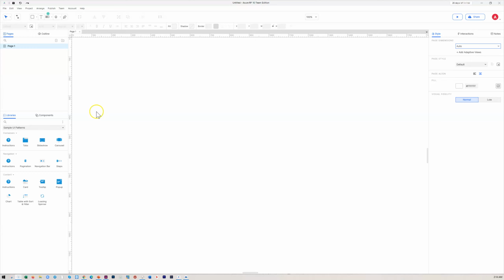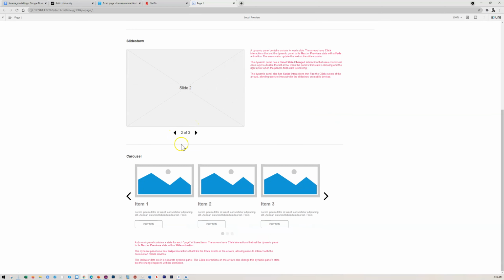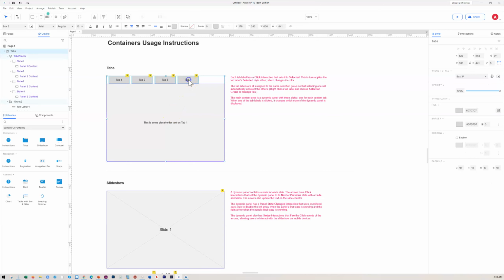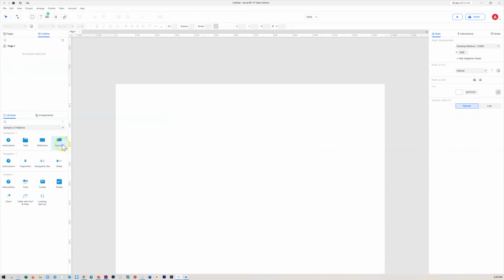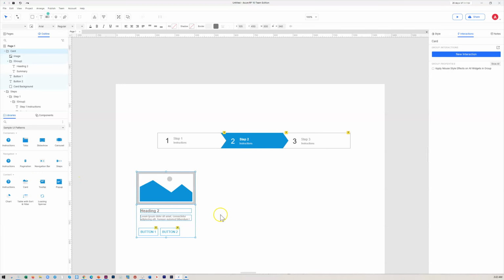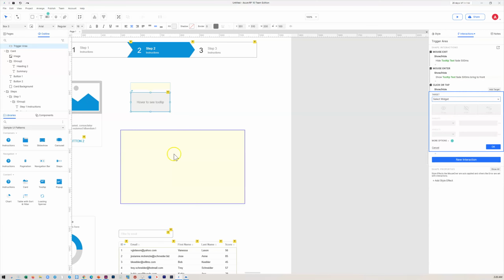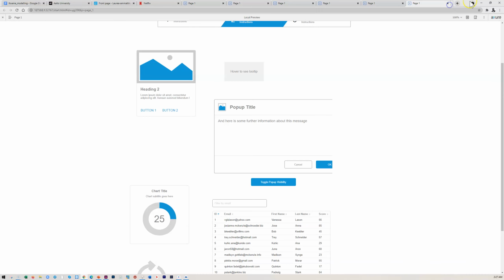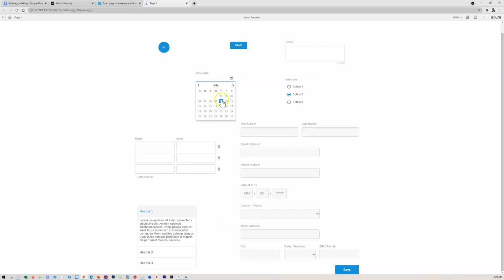Episode 4: Using Axure RP ready made sample UI Patterns in your project